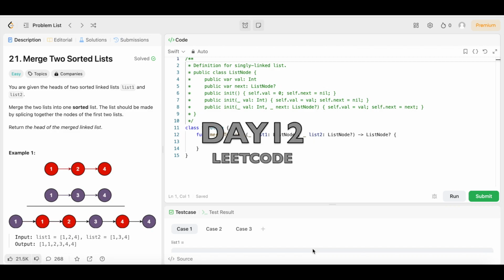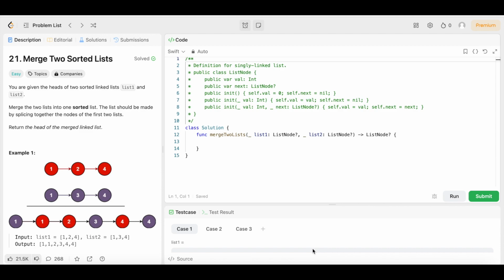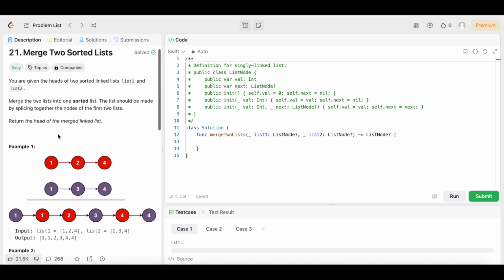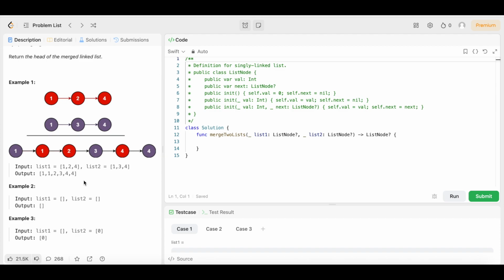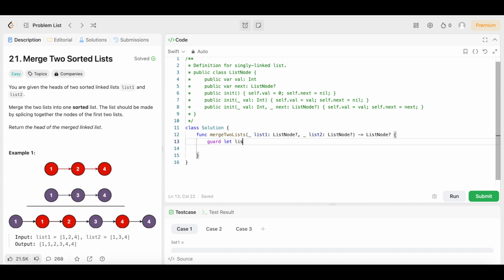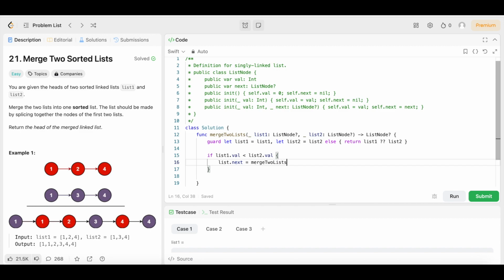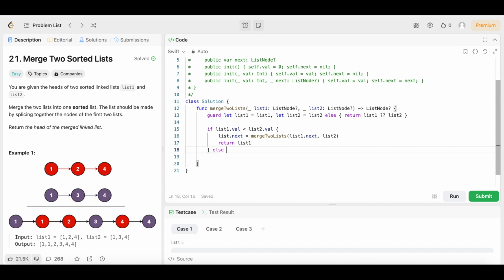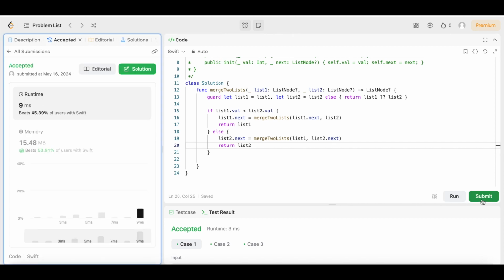Day 12: LeetCode Problem 21. Merge Two Sorted List - Swift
0:00 Intro
0:34 Problem Walkthrough
2:32 Solution